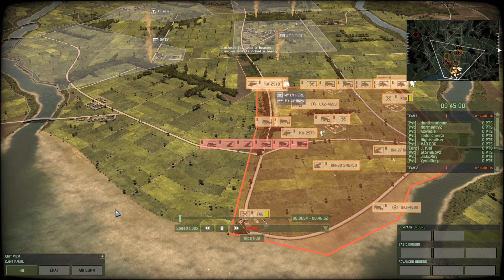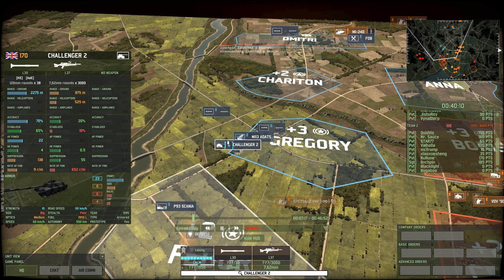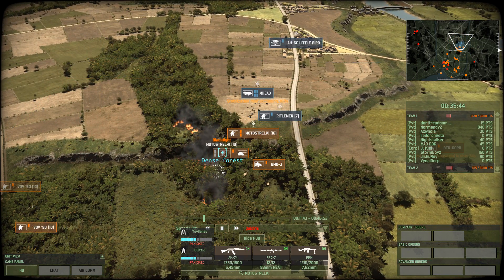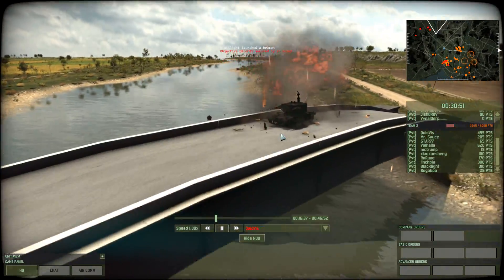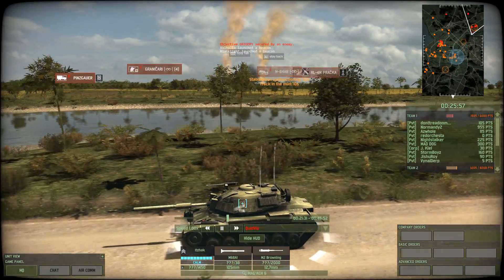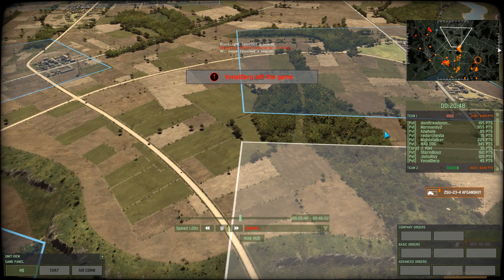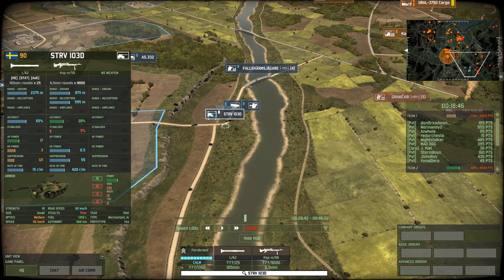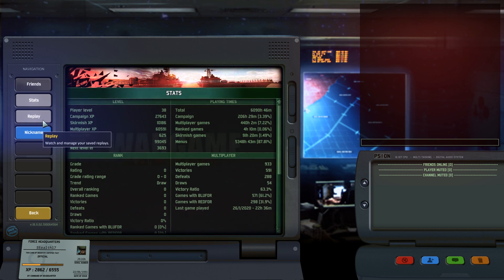Wargame Red Dragon - Kraljević' Turf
Somebody shouting "Get off ma lawn!!" is taken much more seriously if that person has a tank. Kraljević happens to have a tank. And you have treaded on his turf.

Major Moleeman
Major Zeeshan
Major Duck
Major Carbohydrate
Major Weber
Major Chung
Major Metzger

Captain Morscher
Captain Martinez
Captain Ionut
Captain Meyer
Captain Jack
Captain Tam
Captain Pulliam
Captain Iceman
Captain Ethanol87

Cheers,
Stealth